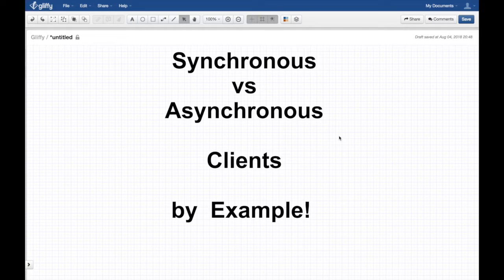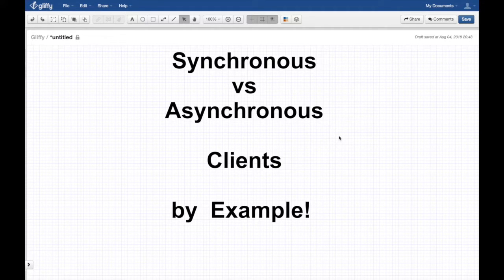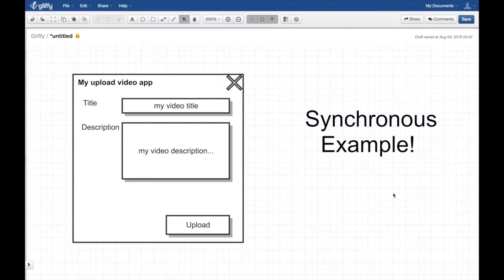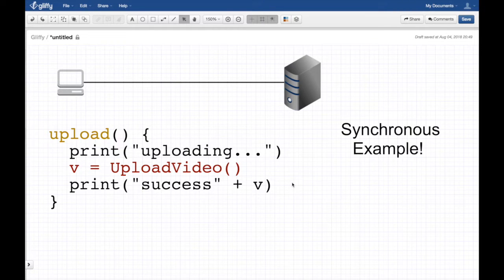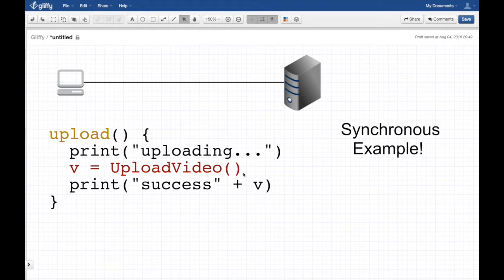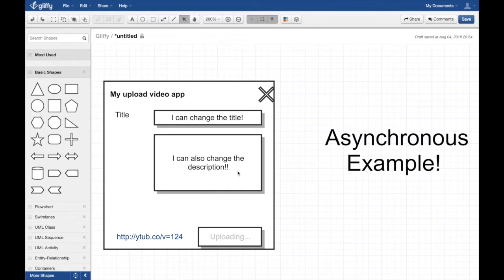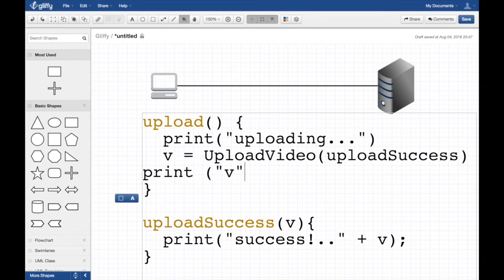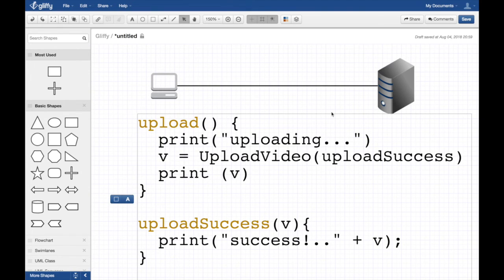Synchronous vs Asynchronous Applications (Explained by Example)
Synchronous and asynchronous programming are essential building blocks of any application's user experience. In this video we discuss the difference between synchronous and asynchronous user experiences and what are the advantages and disadvantages of each.

We have picked YouTube uploading page as an example for this video as it perfectly describes the asynchronous nature of user experiences. We explain how that page would have been written if it was synchronous.

Question of the day: Do you code prefer the synchronous or asynchronous pattern and why? Thanks!

-Hussein Nasser